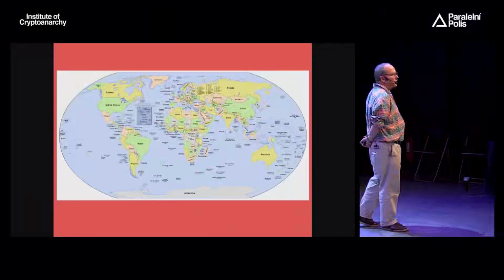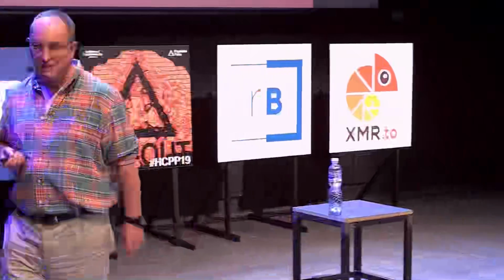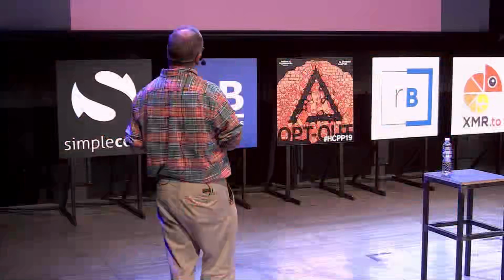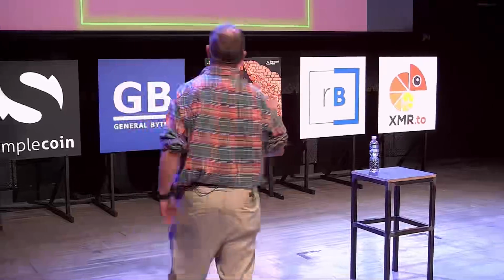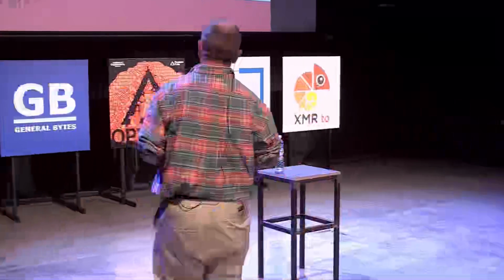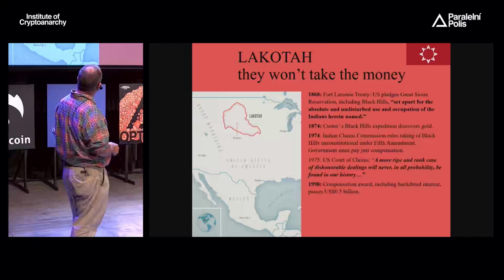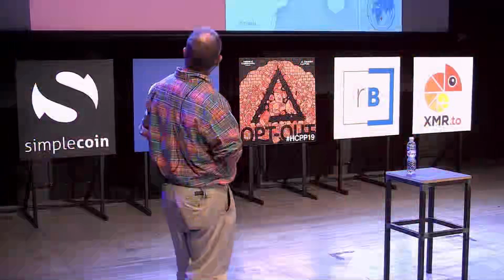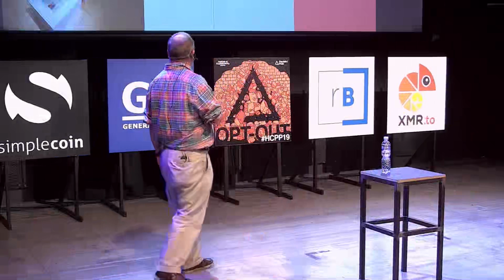Nick Middleton AN ATLAS OF COUNTRIES THAT DON'T EXIST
HCPP 6 2019 Hacking conference